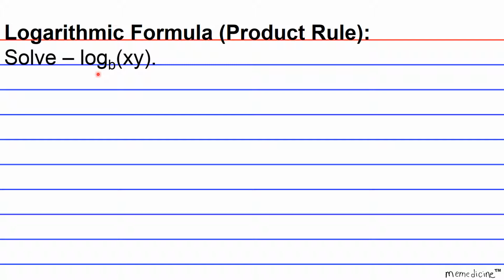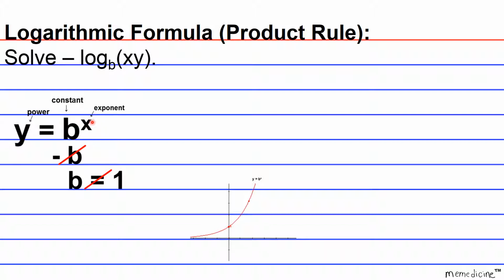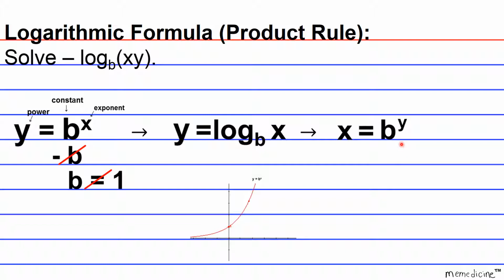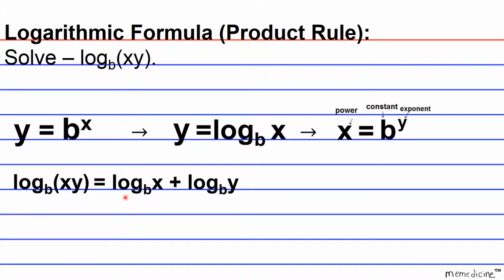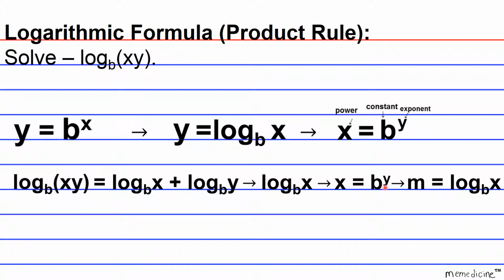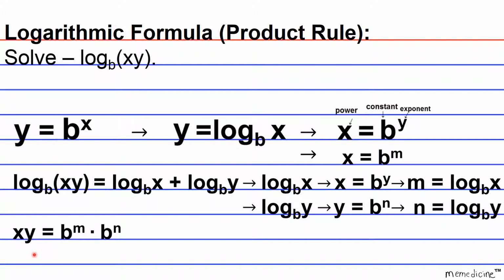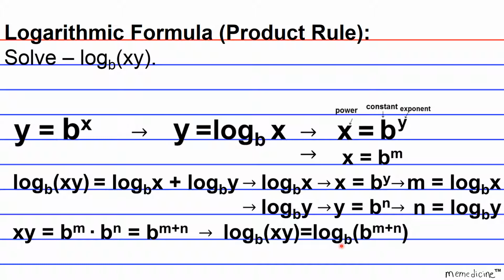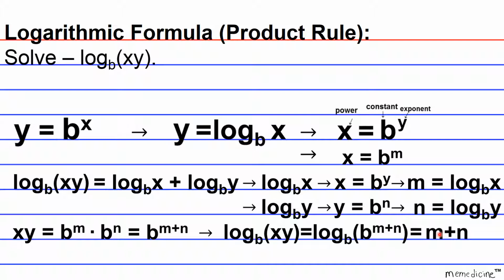Algebra 2 Cram│ New York Regents│Product Rule of Logarithms Formula (Basics)│ No. (6) log (xy)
Algebra 2 Cram (Common Core)│ The University of the State of New York REGENTS HIGH SCHOOL EXAMINATION ALGEBRA II (Common Core)│ Logarithmic Formula Memorization (Basics)│ No. (6) – Product Rule of Logarithms logb⁡(xy).

This deck of cards discusses the following key concepts concisely:
exponential functions,
base,
constant,
exponent,
polynomial,
different base,
logarithm,
logarithmic function,
inverse function,
reflection of a graph,
the line y = x,
y = logb (xy),
exponential notation,
multiplication properties of exponents,
cancellation property of logarithms,

-PSAT: Preliminary Scholastic Aptitude Test
-GED: General Educational Development Test
-HiSET: High School Equivalency Test (Mathematics)